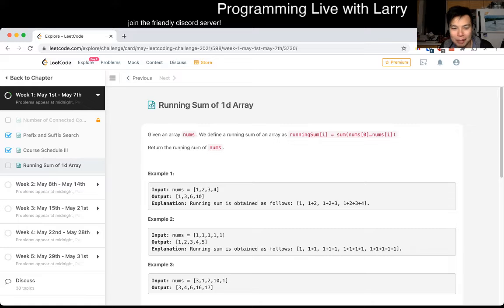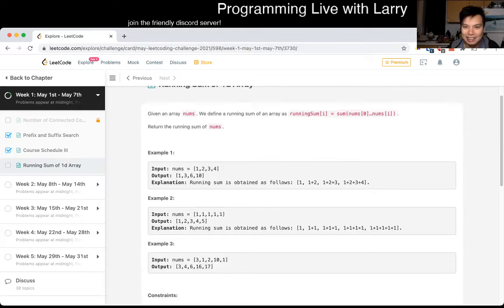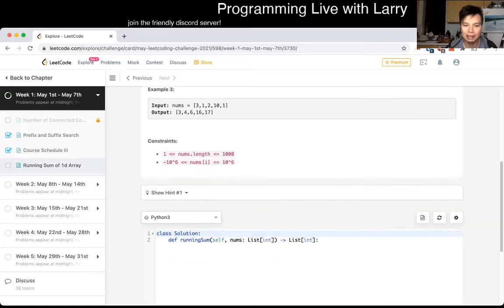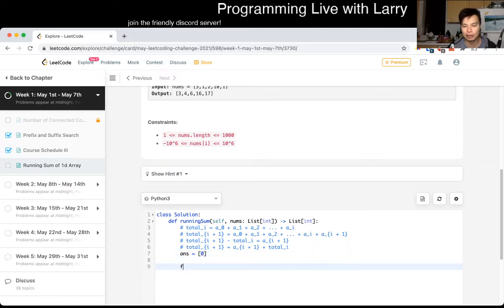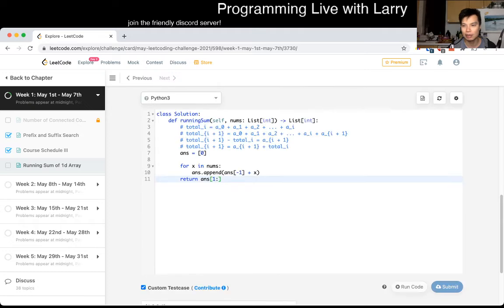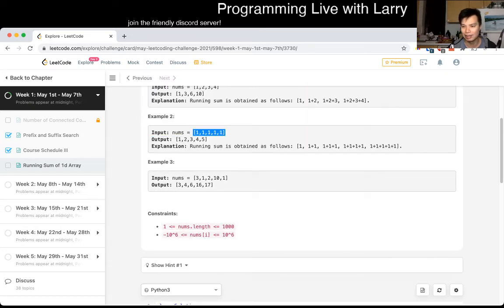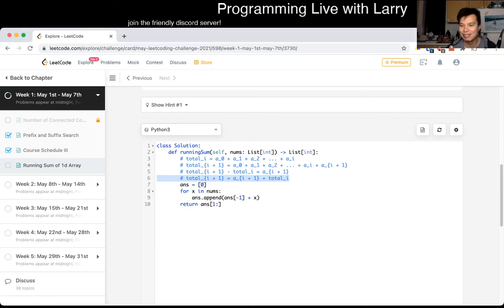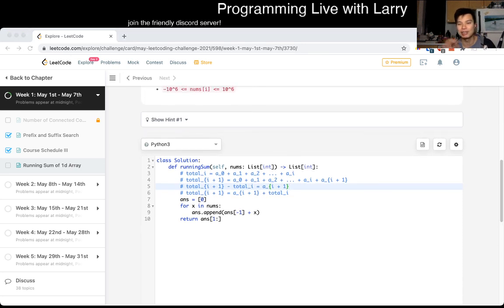Daily Leetcode #398: May 03, 2021 - 1480. Running Sum of 1d Array